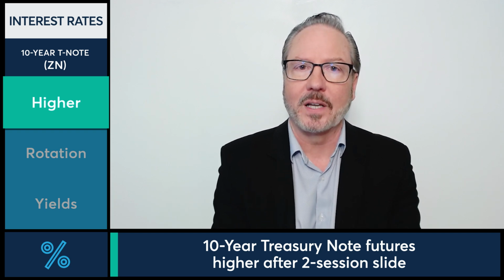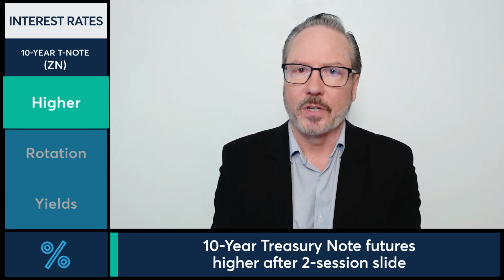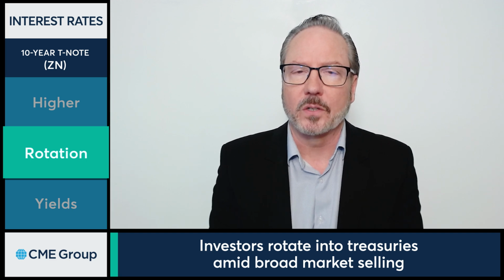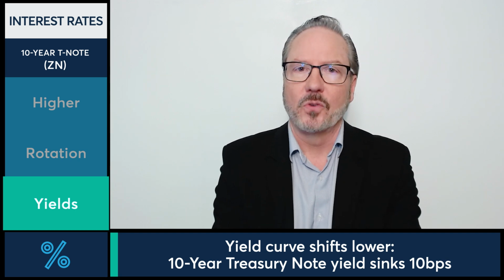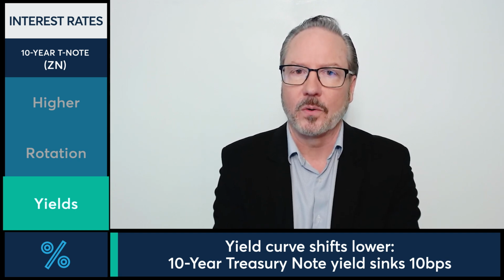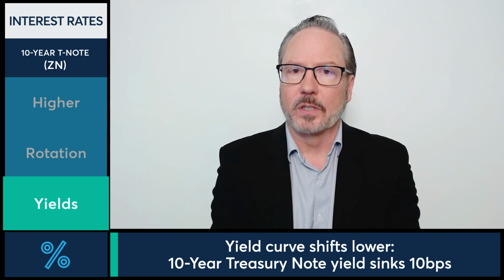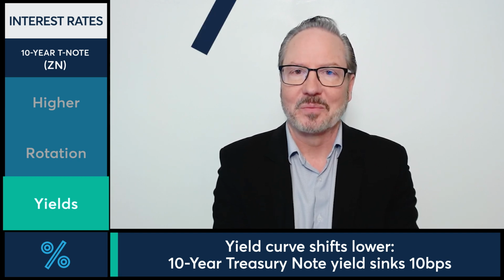10-Year Treasury Note futures rally amid broad sell-off. 3/10/25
Investors rotate into treasuries amid a broad market sell-off. Dan Deming discusses the rise in 10-Year Treasury Note futures after their two-day decline.